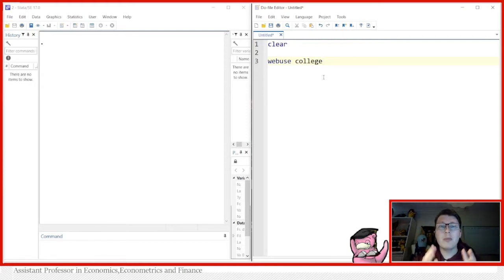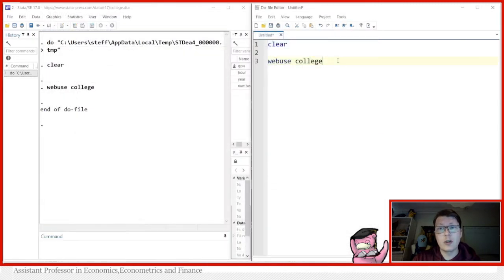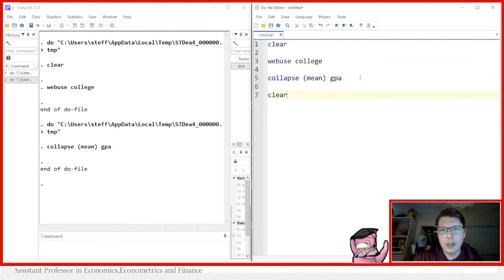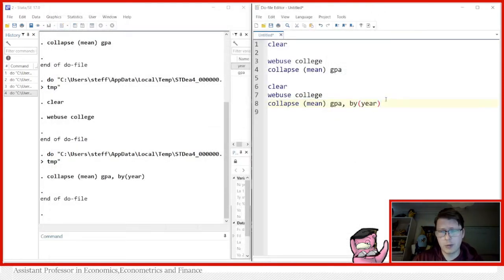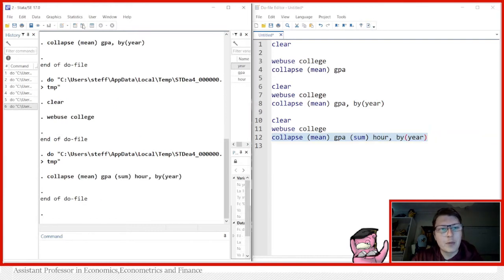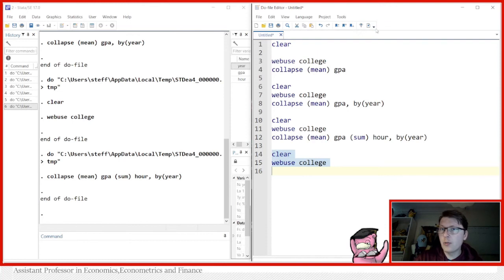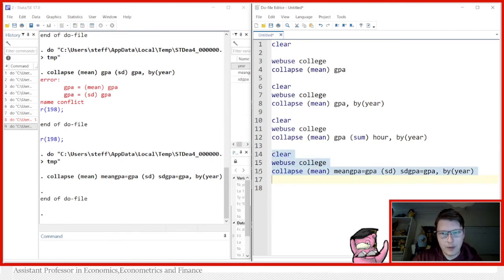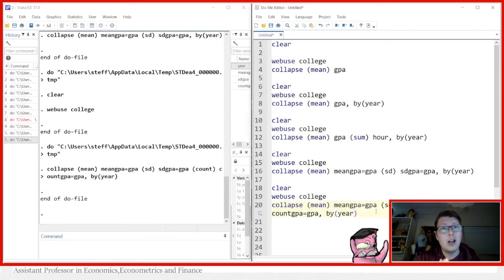Stata - How to use the collapse Command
This video is part of my Stata series. A series where I help you learn how to use Stata. In this video, we look at how to use the collapse command to create a new dataset containing different summary statistics of your original dataset.